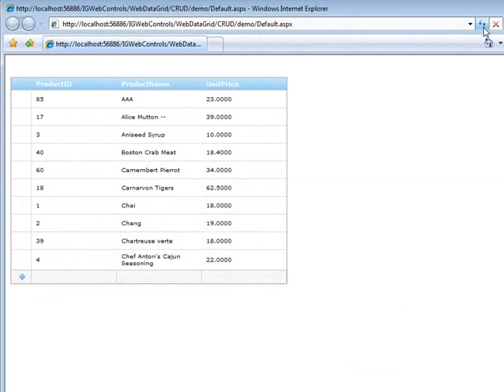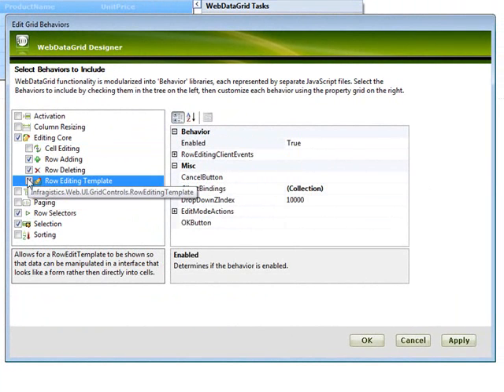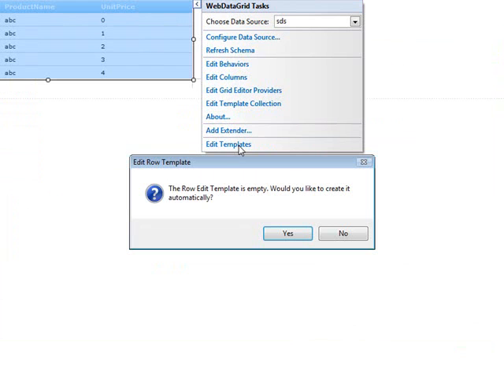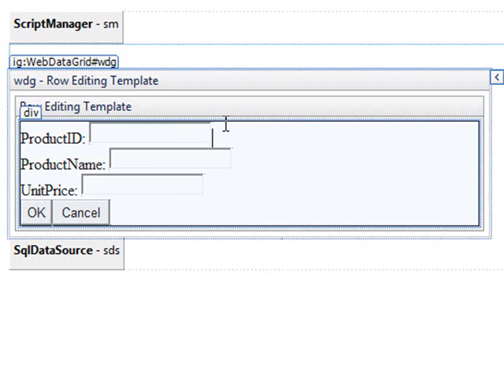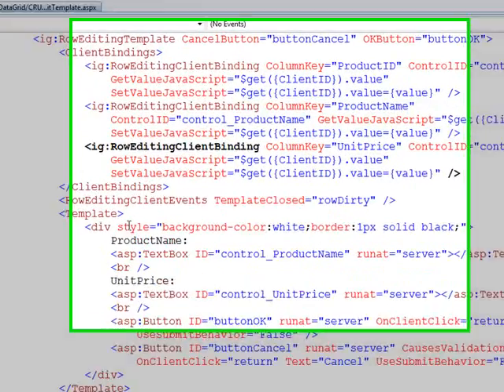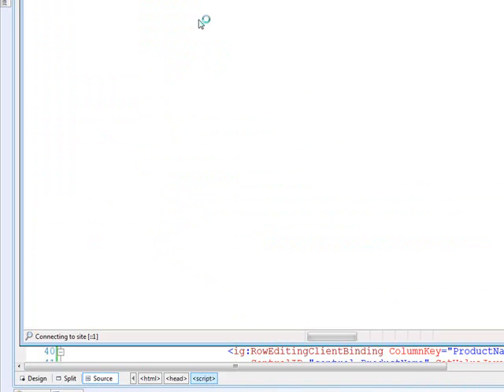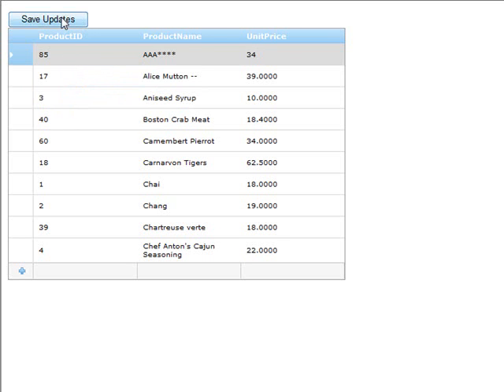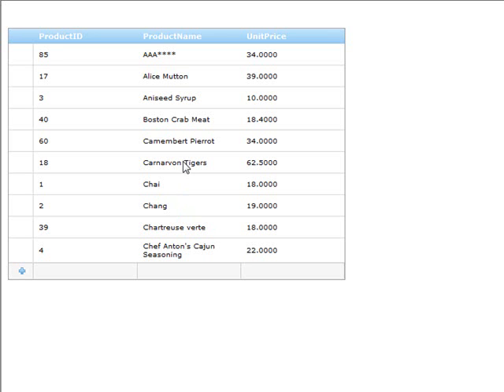WebDataGrid CRUD Behaviors: Part 2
In this video you learn how to add, edit and delete data with a few small operations. You also learn to batch updates and add simple Ajax interaction to give the page a smooth streamlined feel.